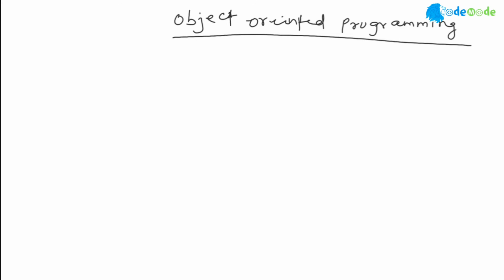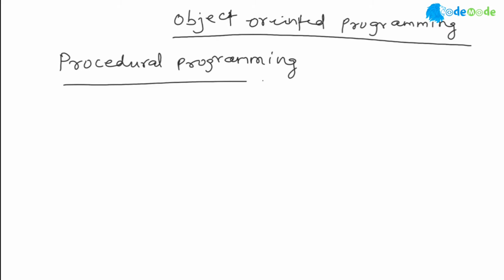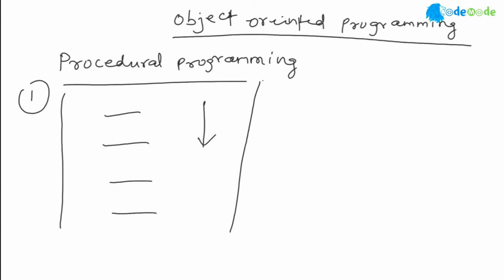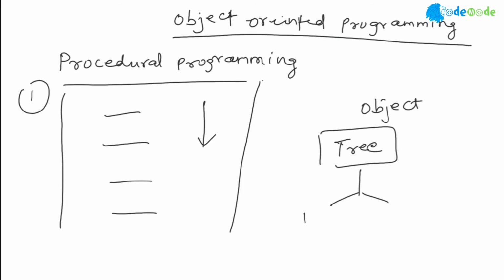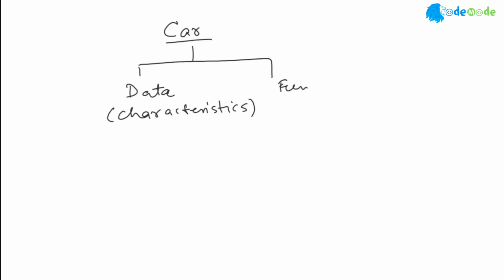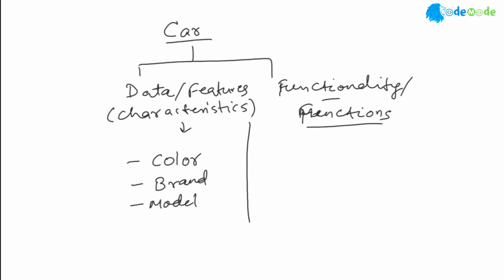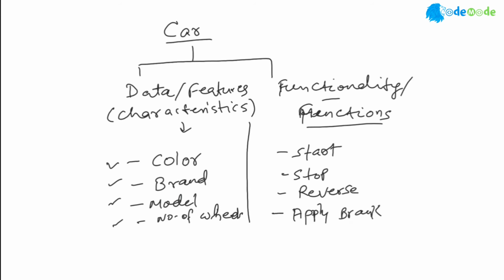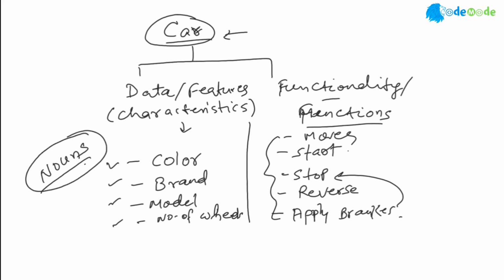Python Object Oriented Programming | Introduction to OOP in Python || CodeMode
Enroll in Practical Python Course & earn a Certificate upon completion:
In this video, we'll be exploring the basics of object-oriented programming in Python! We'll be working with simple examples that will help us understand the concepts behind OOP.

If you're new to programming or OOP, this video is a great introduction to the subject. By the end, you'll have a better understanding of OOP in Python and be able to start creating your own objects!

Python tutorials
Python Programming
Python for beginners
Python Automation
Python projects
Python libraries
Python interview questions
Python Django
Python Flask

classes and objects python tutorial
classes and objects python example
what are classes and objects in python
difference between classes and objects in python
python oops
python training
python oops concepts
python oops concepts tutorial
python programming
free python course with certification
codemode